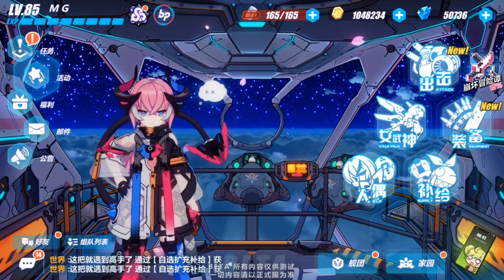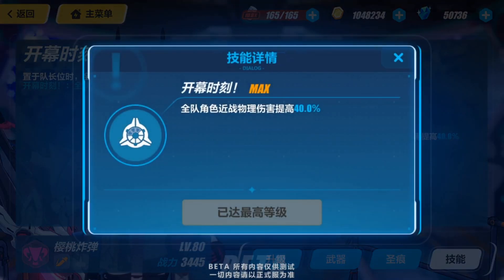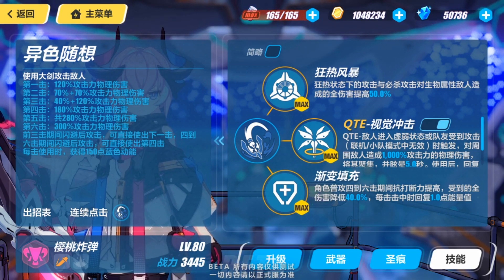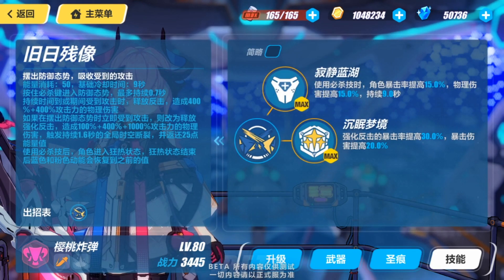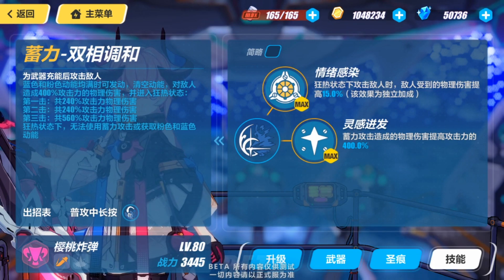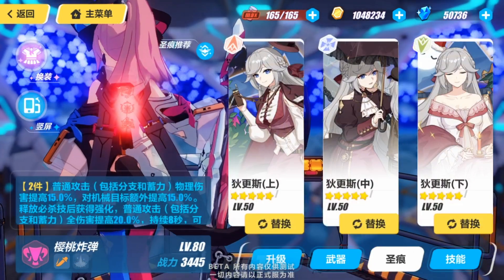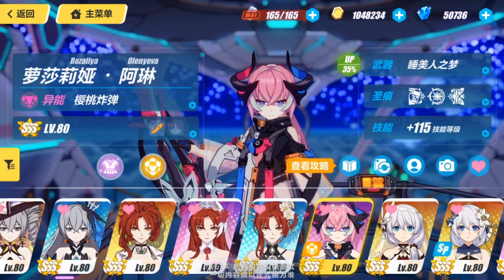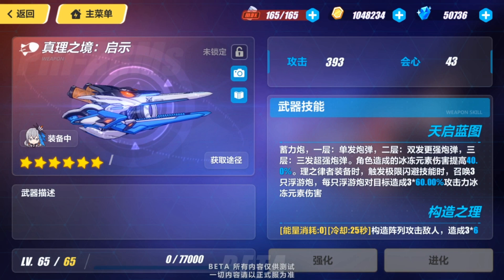Oh so many changes! v4.3_v2 tweaks to Fervent Tempo and other stuff - Honkai Impact 3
I don't usually cover mid-version tweaks in CN beta, but since Fervent Tempo did start off a little too strong, I thought I'd do one this time.

Also, there's like, quite a bit of stuff to cover too.